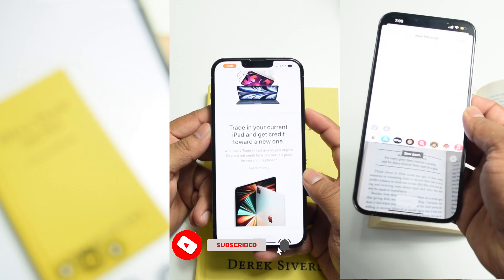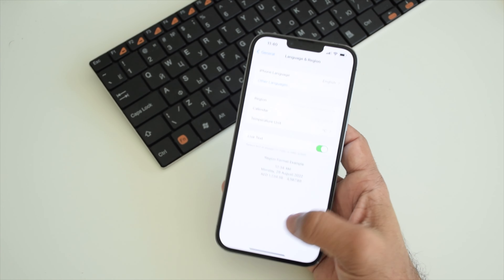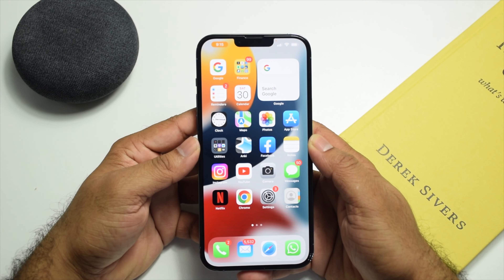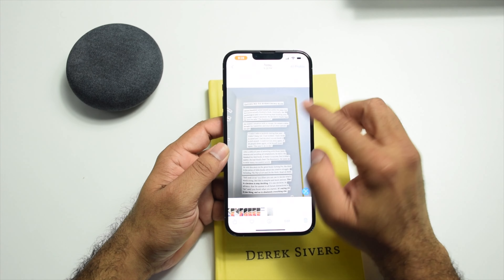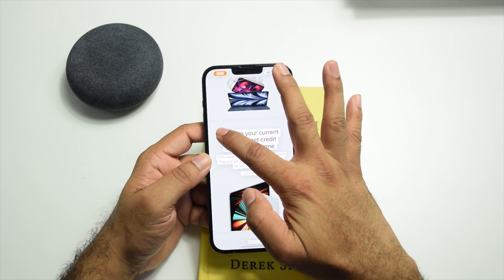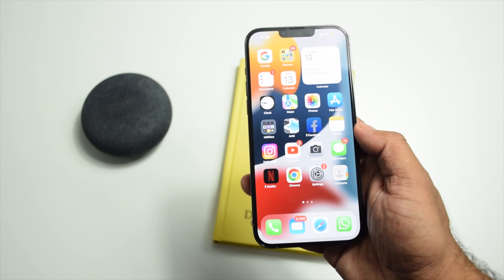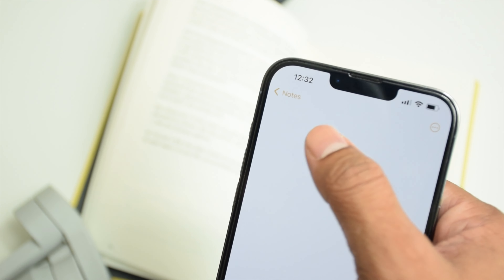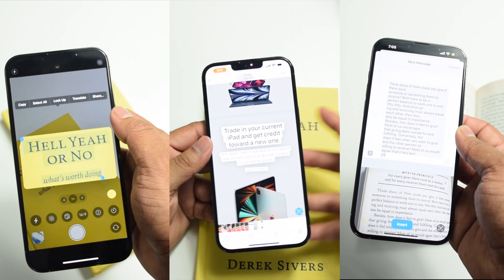Turn the image into text on iPhone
If your iPhone is currently installed with iOS 15, this is a cool feature that you don't want to miss out. Live text lets scan texts using your iPhone camera and it lets you copy any texts from the image. This is surely one of the best features that iOS 15 has to offer. Check out the video.